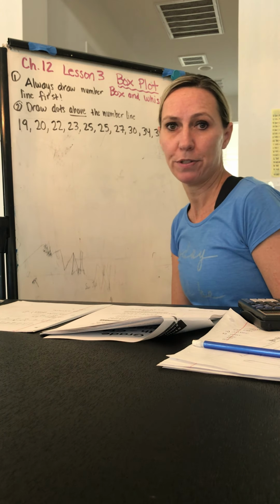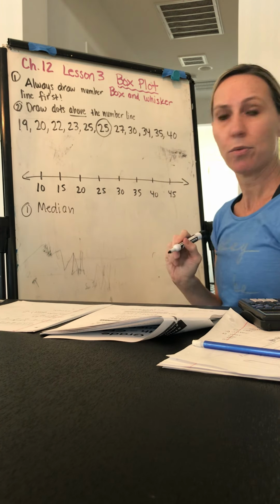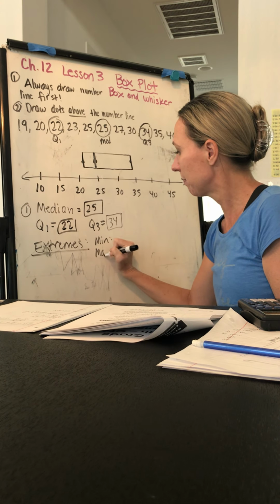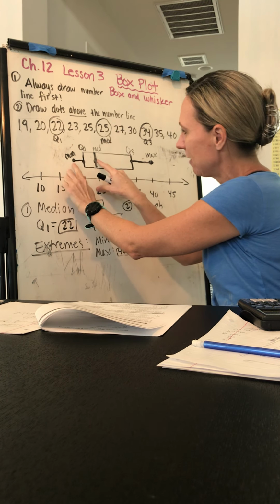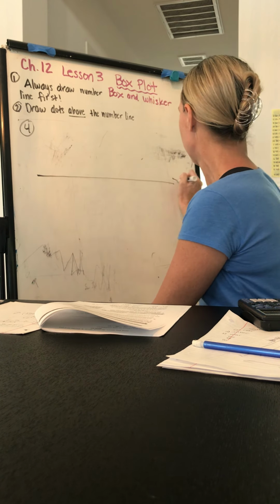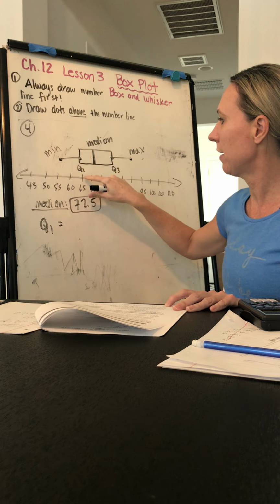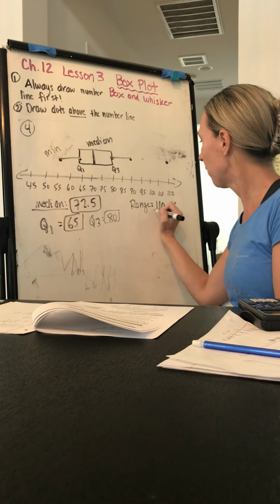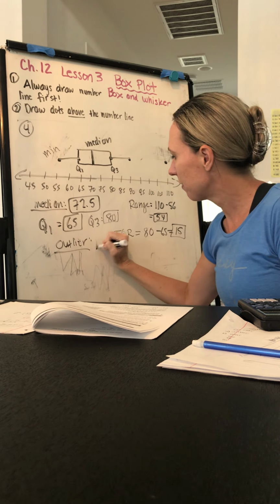Ch 12 L 3 explanation